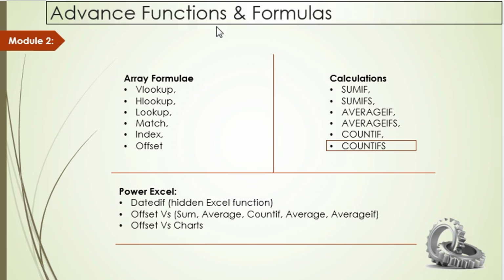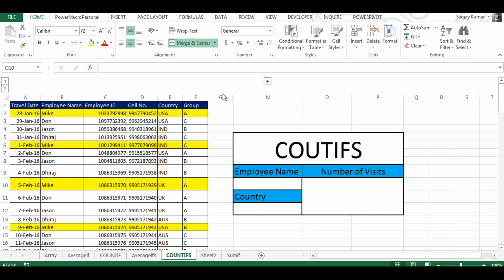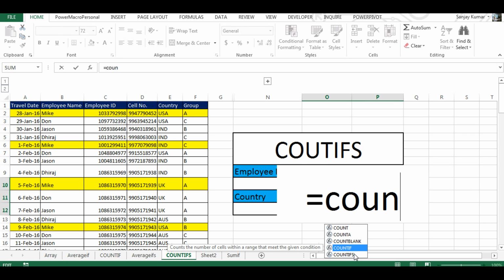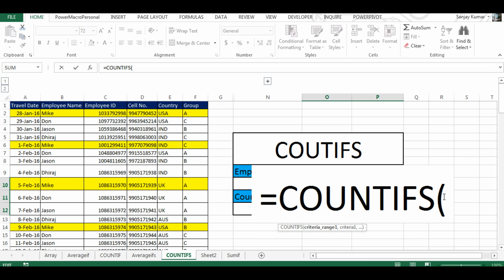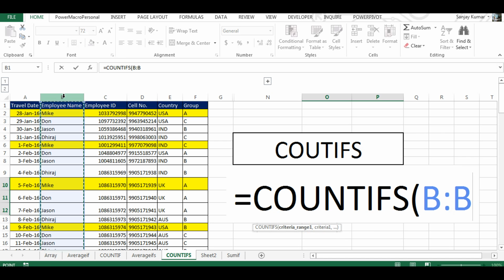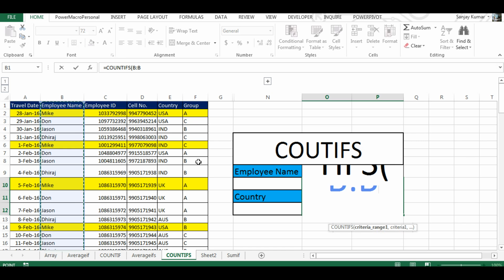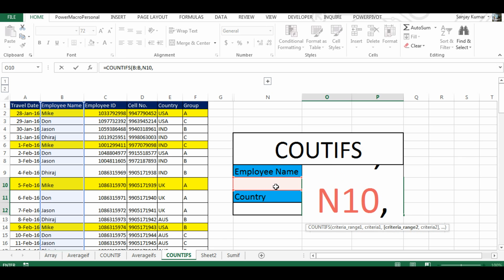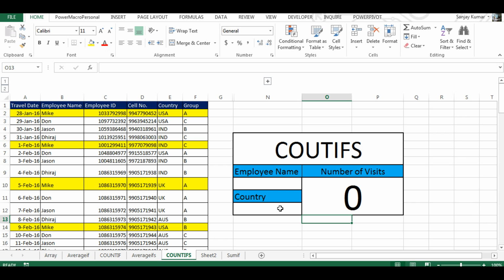COUNTIFS Function in Excel (Demo Module 02 Class#43)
Learn COUNTIFS function in Excel. It allow you to use multiple criteria in same formula in your cell.